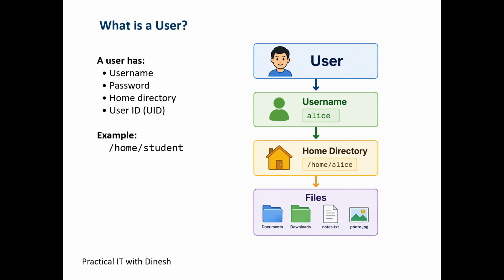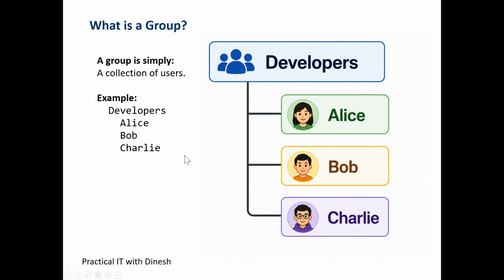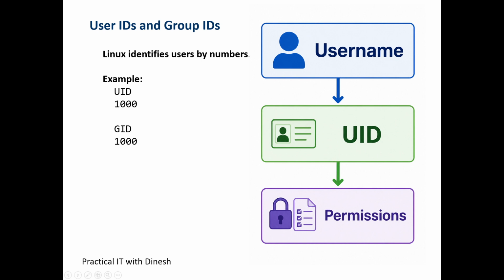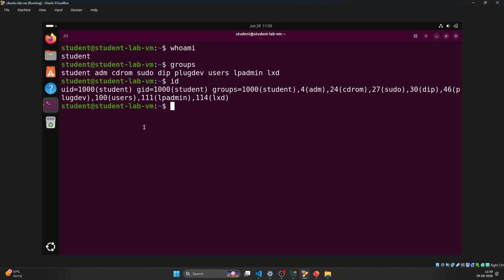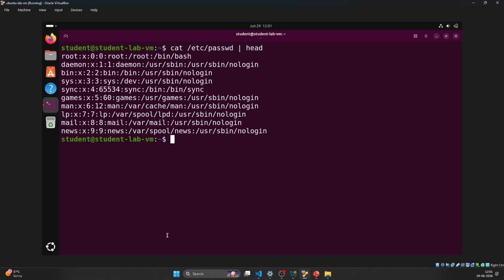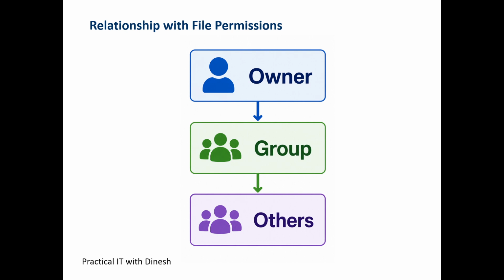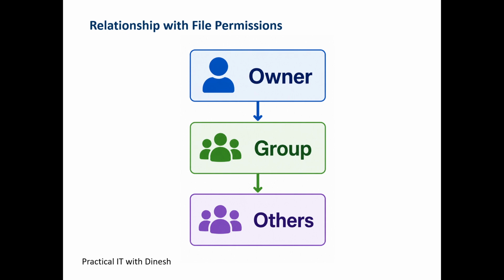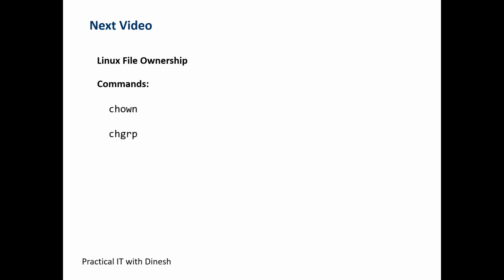Linux Users & Groups Explained | useradd, groupadd & usermod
Learn how Linux users and groups work in this beginner-friendly tutorial. We'll explain the difference between the root user and normal users, understand user IDs (UID), group IDs (GID), primary and secondary groups, and explore commands like whoami, id, and groups. This video also shows how users and groups connect to Linux file permissions.